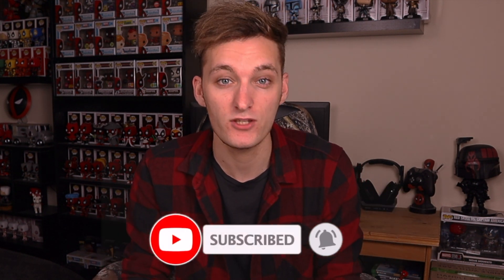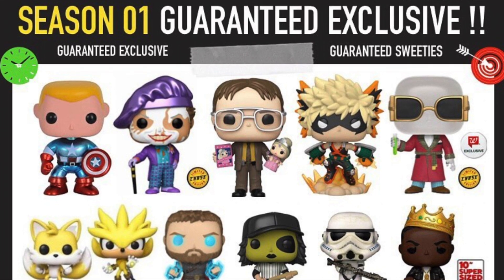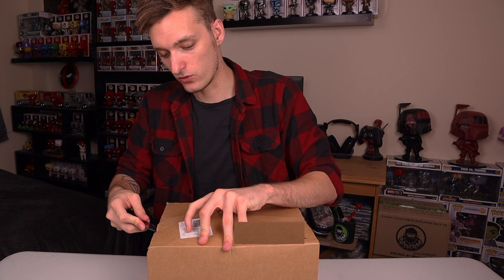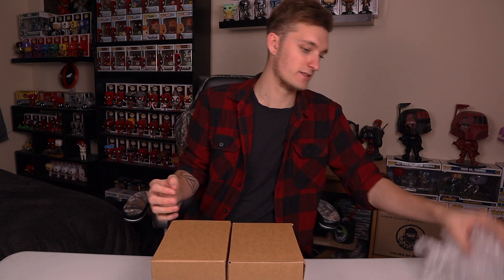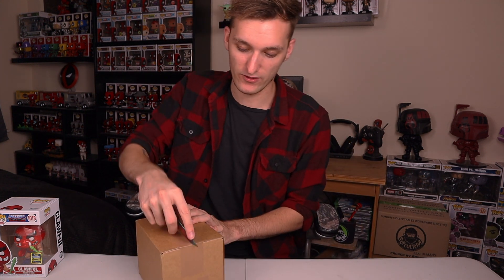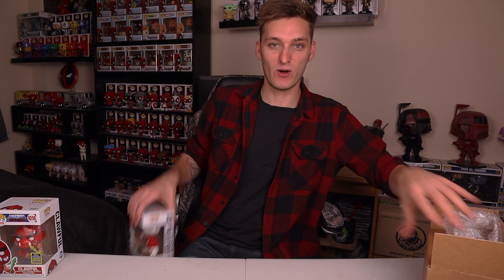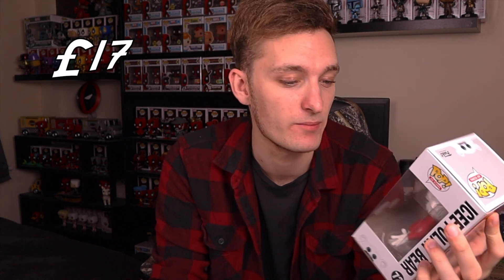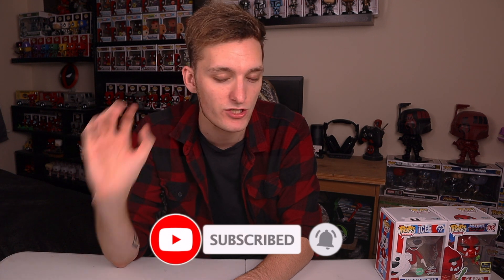£35 Toysiverse Funko Pop Mystery Box!